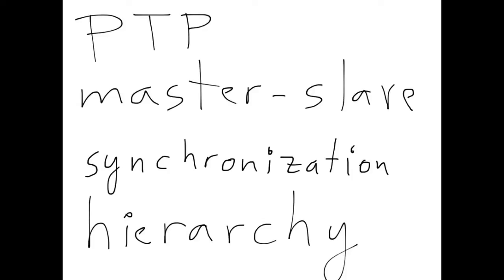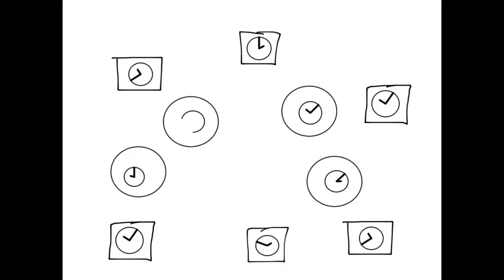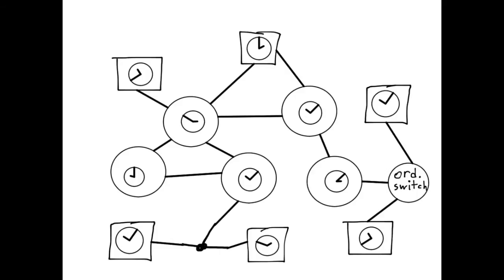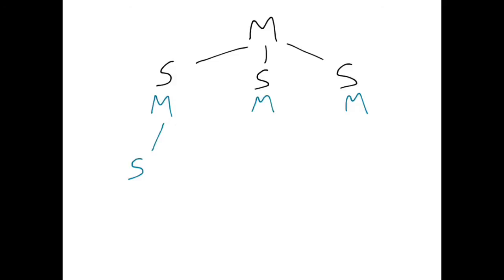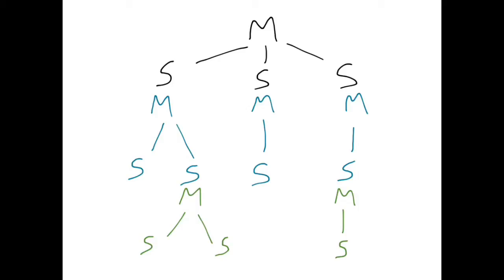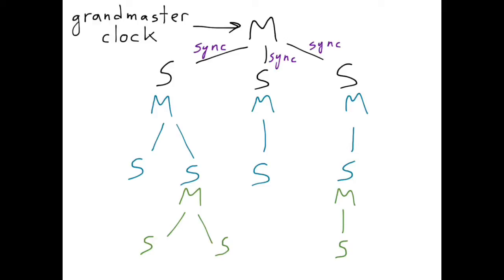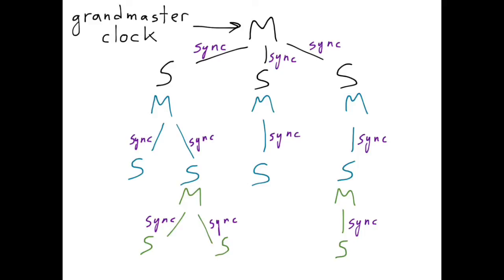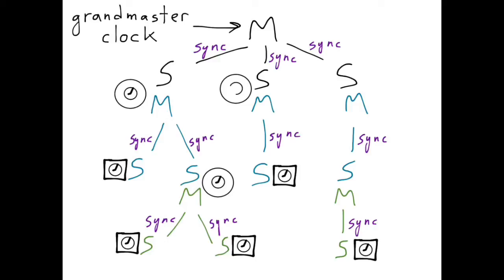PTP master-slave synchronization hierarchy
In the video I introduce the fact that in the Precision Time Protocol (PTP) a master-slave synchronization hierarchy is established between ordinary and boundary clocks.